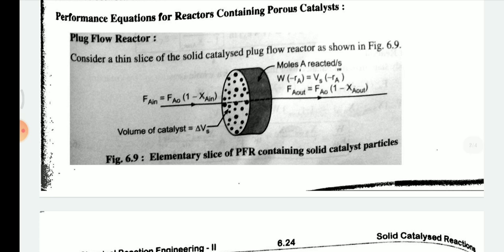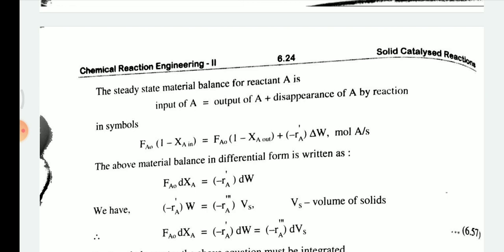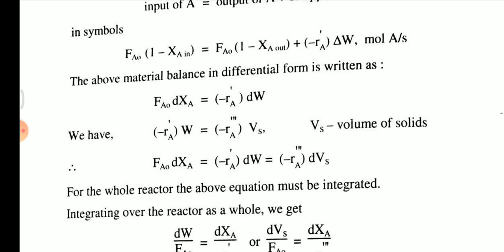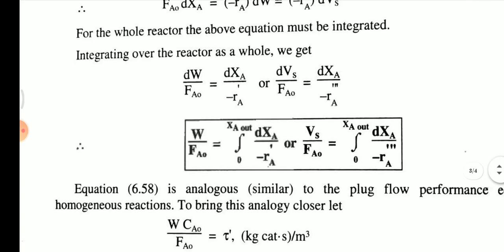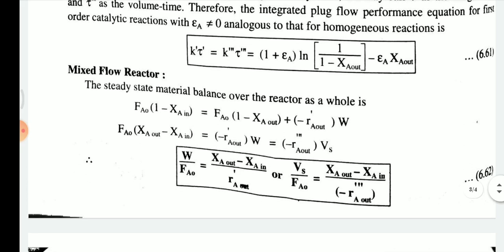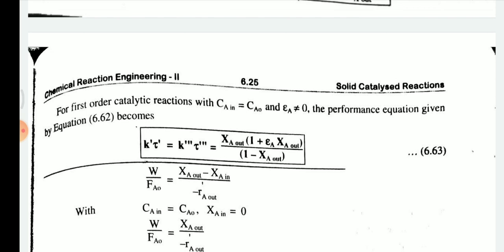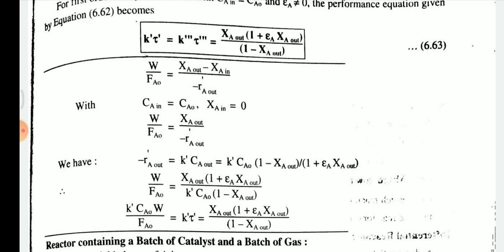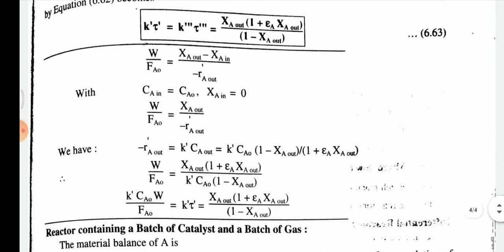BE_7_CRE_11_LEC-5.5_DESIGN OF PFR